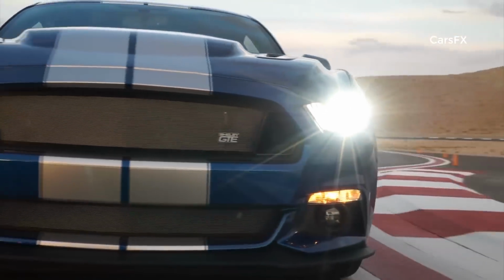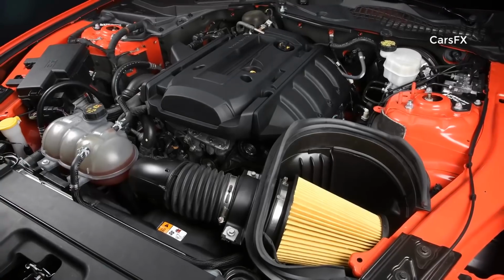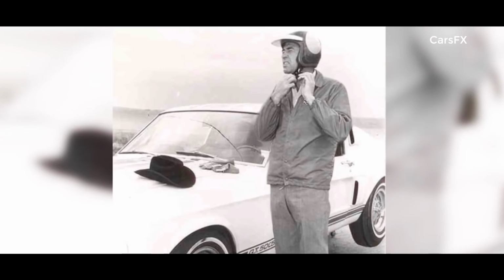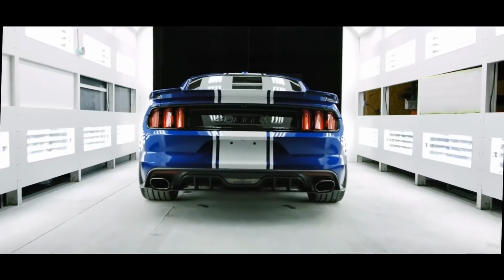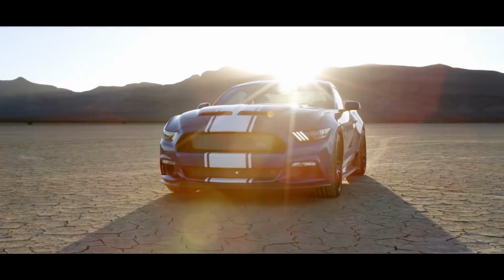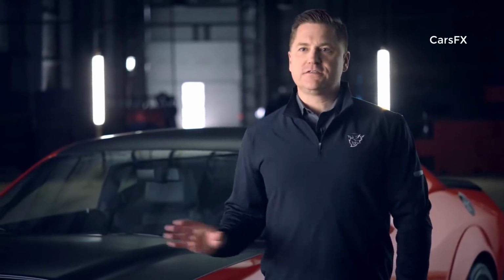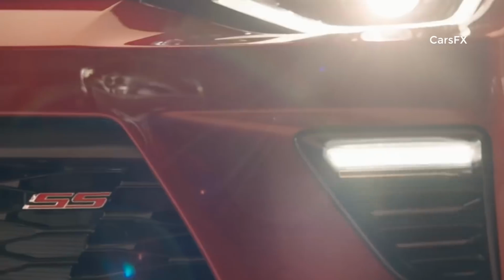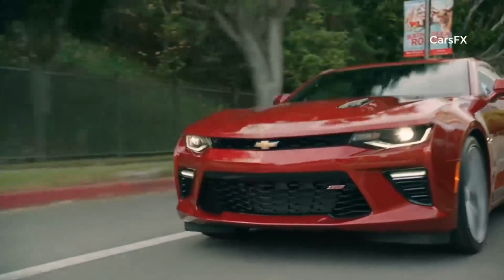10 New Muscle Cars American Coming in 2018. Best Upcoming Fast Cars 2018.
10 New Muscle Cars Better than American Classics (Record Speeds & Price Tags)

2018 Ford Shelby GTE
2018 Ford Shelby Super Snake
2018 Dodge Challenger SRT® Demon
2018 Dodge Viper
2018 Chevrolet Camaro SS
2018 Chevrolet Camaro ZL1
2017 EQUUS Bass 770
2015 Ford Mustang RTR

Amazing Car / Muscle Car / Fast Muscle Car / Amazing New Muscle Cars